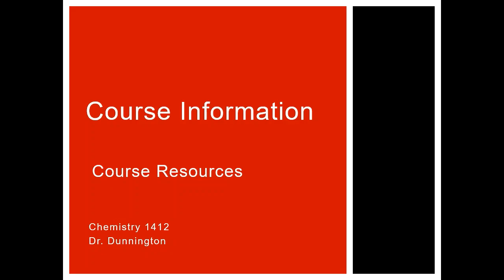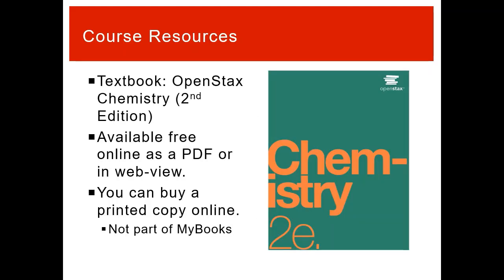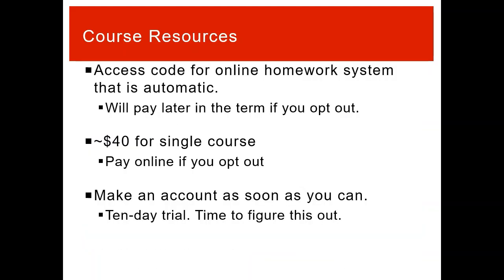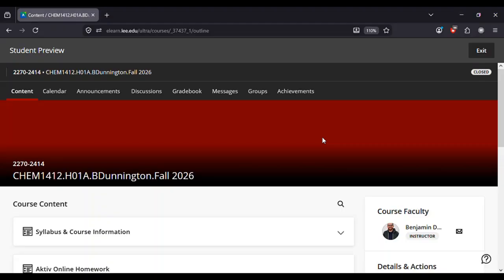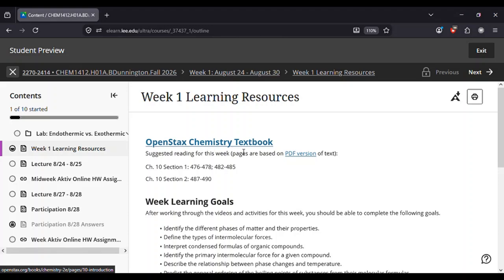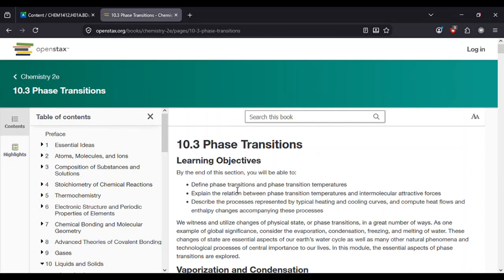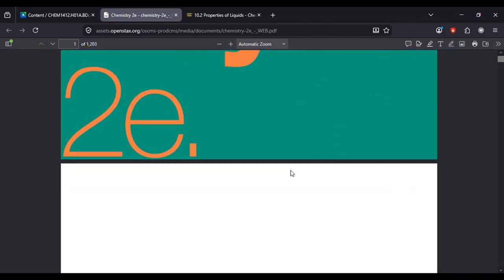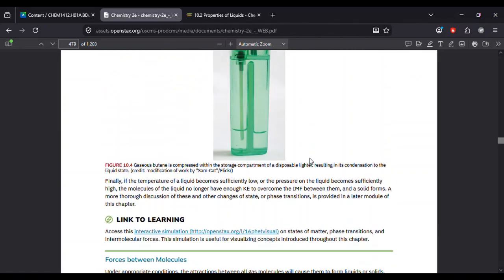CHEM 1412 Lecture 8/24-8/25 Part 2: Course Resources